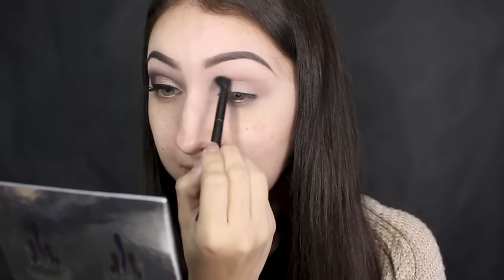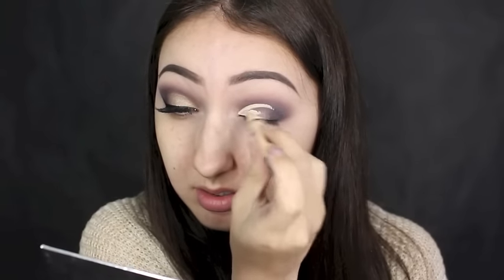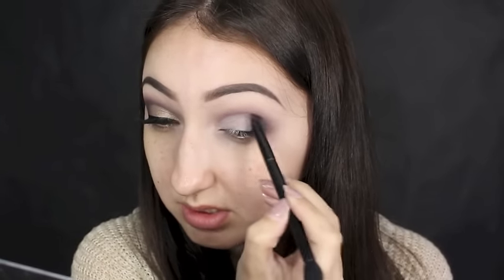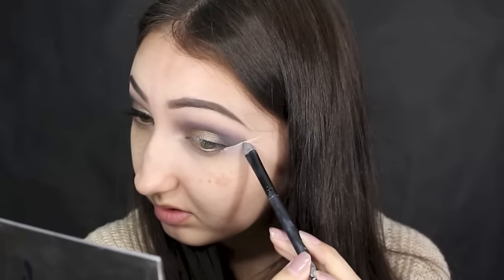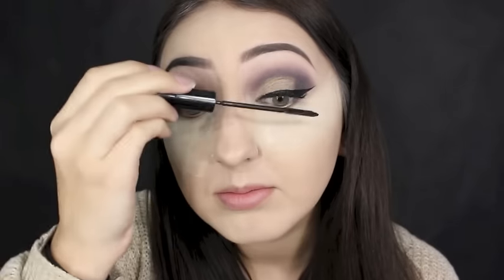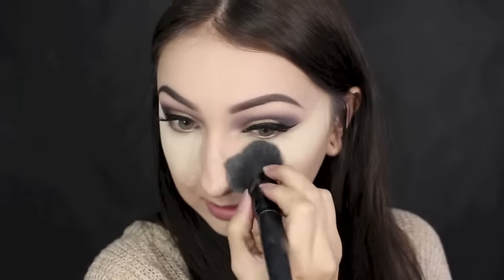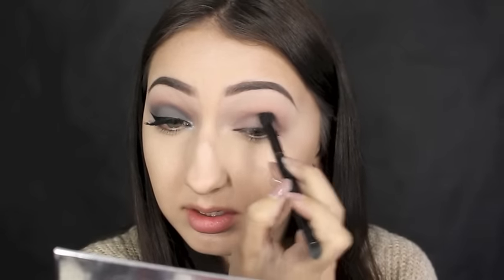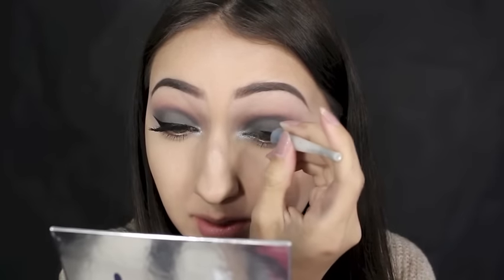Holiday Edition Kylie Cosmetics Palette Tutorial & Review | 2 Easy Looks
Hope you guys enjoyed! :) IG: @ makeupbyymelanie